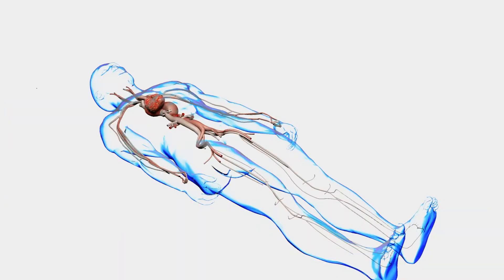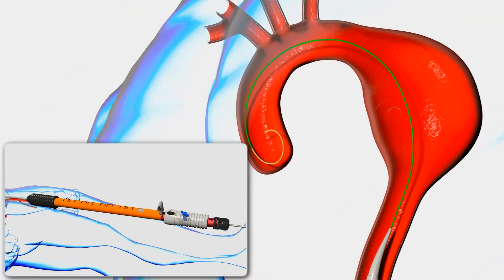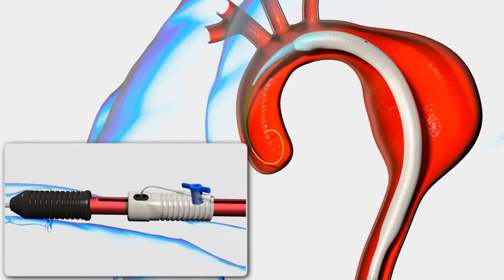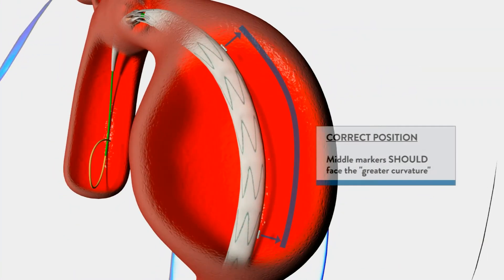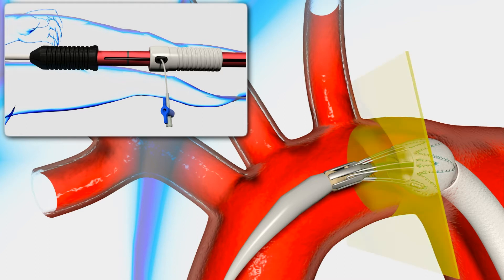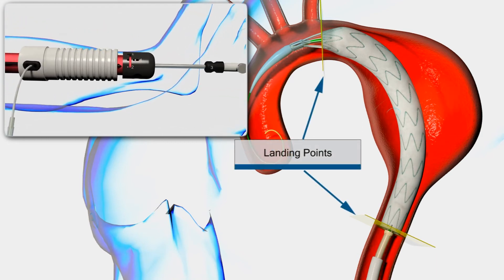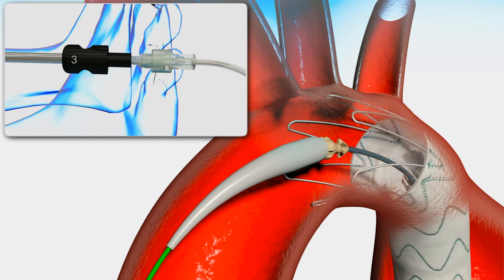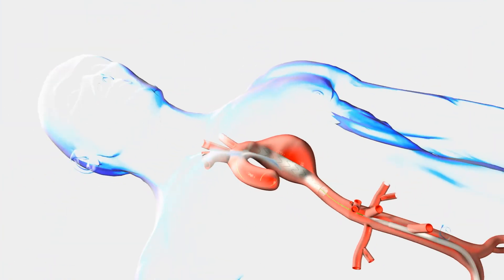RELAY PLUS paso a paso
Secuencia de despliegue de la endoprótesis torácica RELAYPLUS.
4 sencillos pasos para conseguir un despliegue controlado y preciso, justo en la zona deseada.